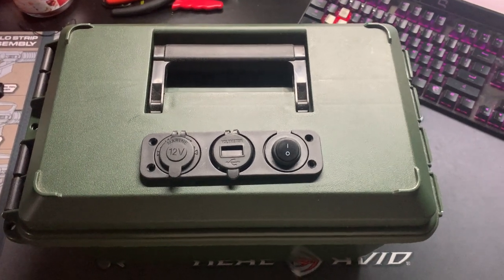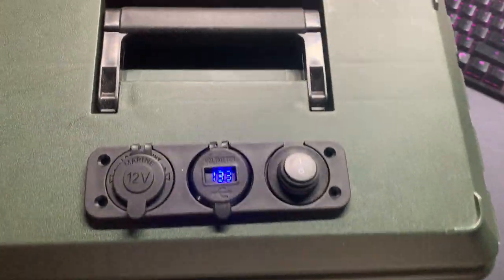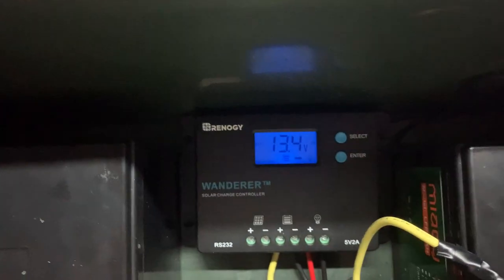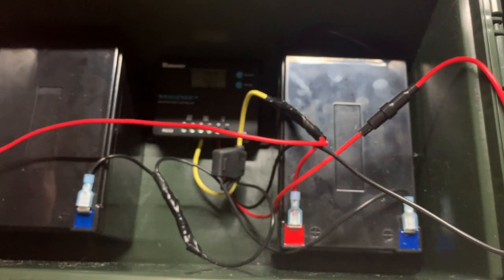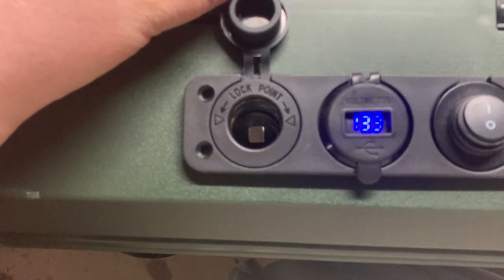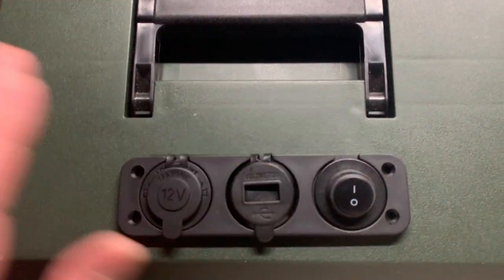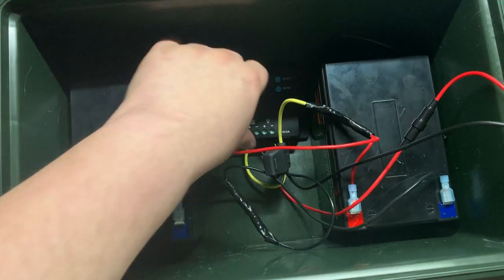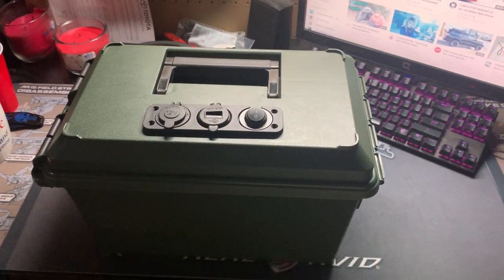Off Grid Technology | Custom Solar Generator for Off Grid (Part 1)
Just a little project I am starting, this is the beginning of this little solar power-box project for off grid, over-landing, emergency power, etc. Stay tuned for the progress and checkout our website for other off grid products and reviews.